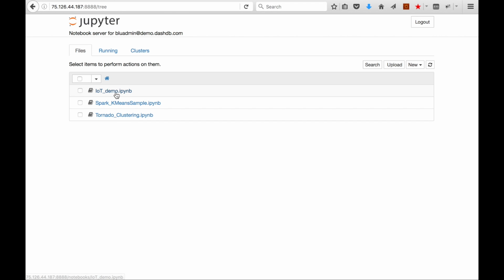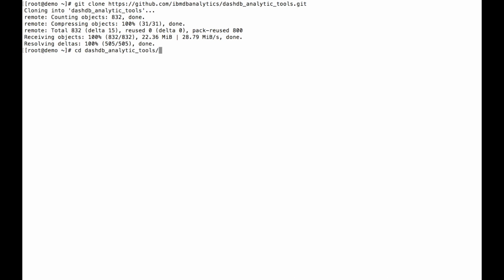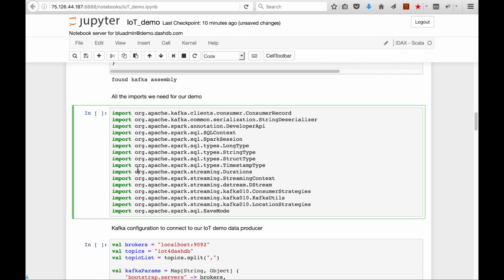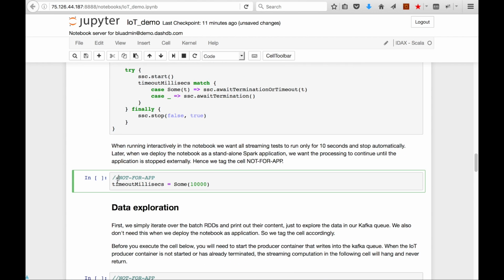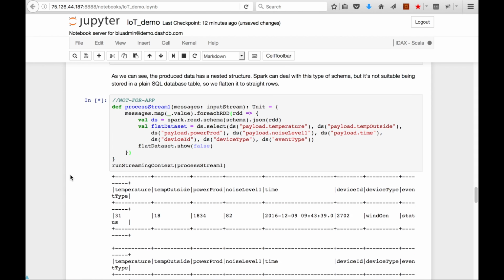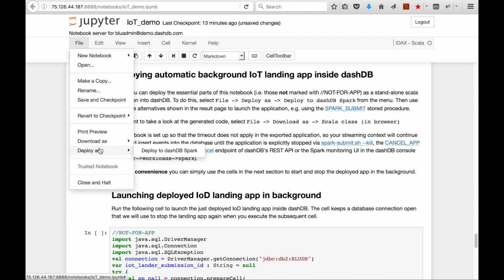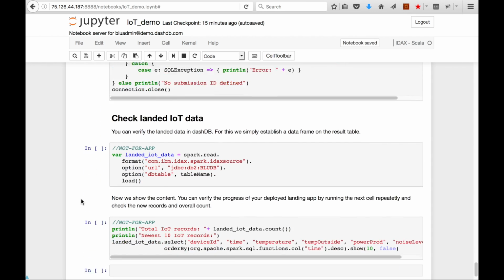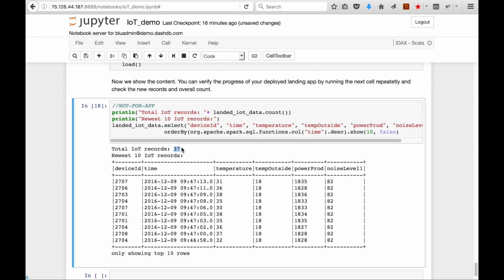IoT Streaming with dashDB-Spark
This is a walk through of our dashDB local demo for processing and landing streaming data using the built-in Apache Spark infrastructure.